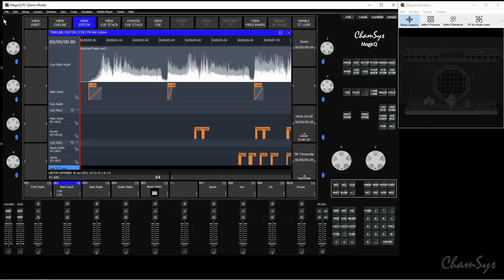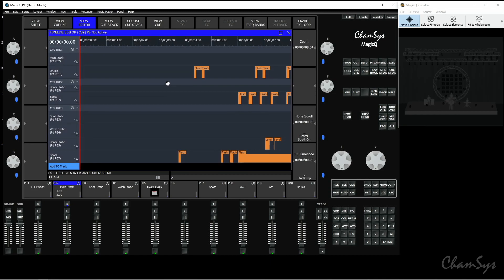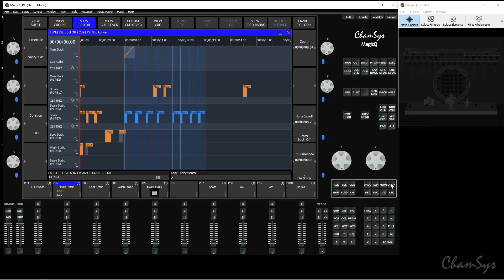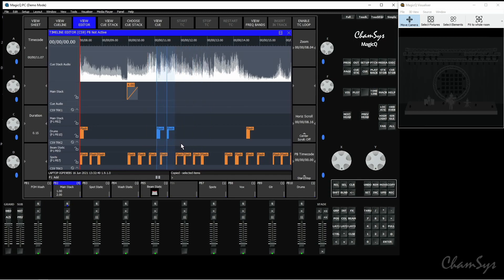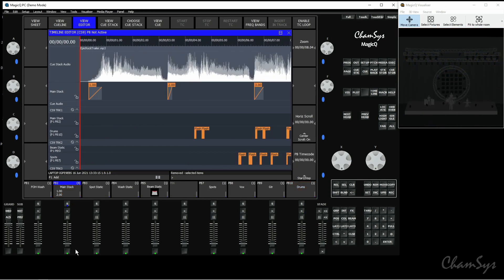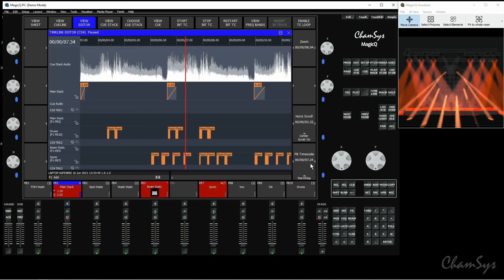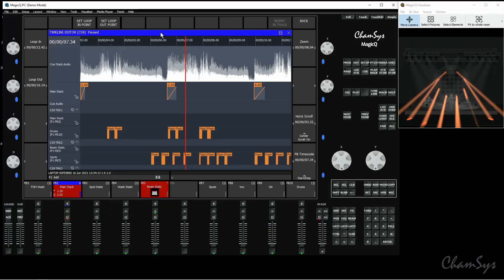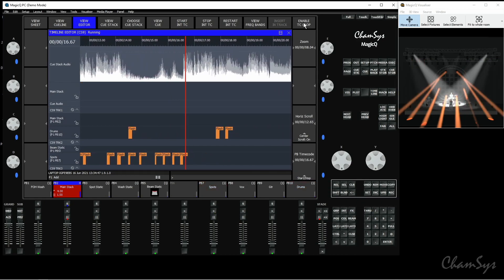MagicQ Feature Videos: v1.9.1.0 Timeline enhancements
MagicQ v1.9.1.0 brings in several enhancement to the timeline window, with the addition of being able to record TC tracks directly on the timeline and the new 'lasso select' functionality for cues and TC tracks.